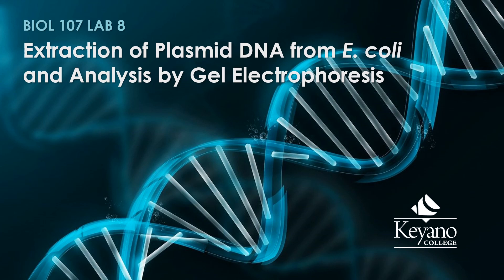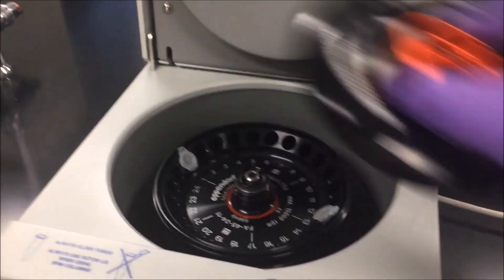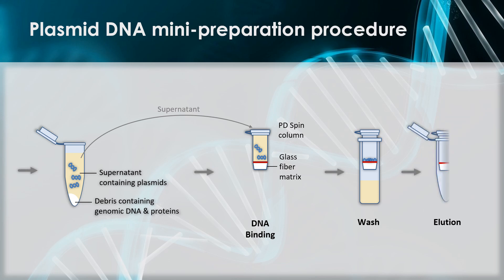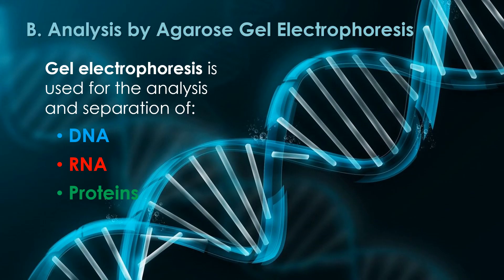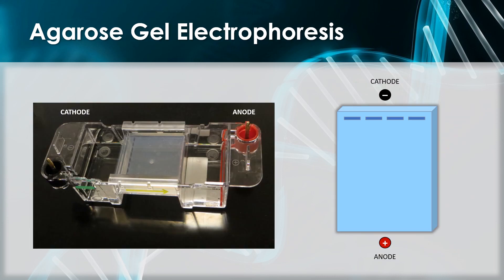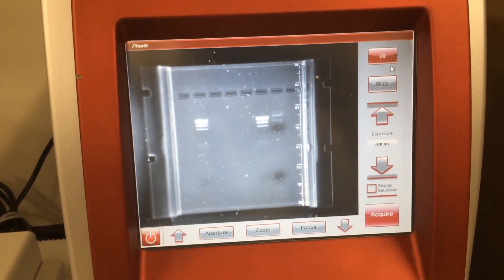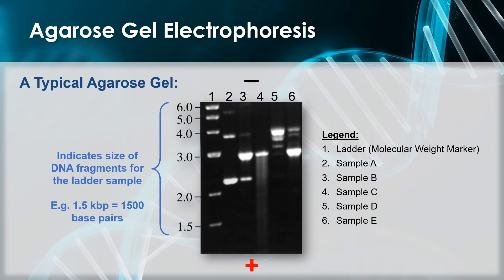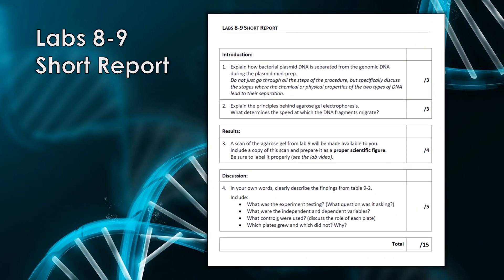BIOL 107 Lab 8 - Extraction of Plasmid DNA & Analysis by Gel Electrophoresis (Mar 18, 2021)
BIOL 107 Lab 8 - Extraction of Plasmid DNA from E. coli & Analysis by Gel Electrophoresis (March 18, 2021)